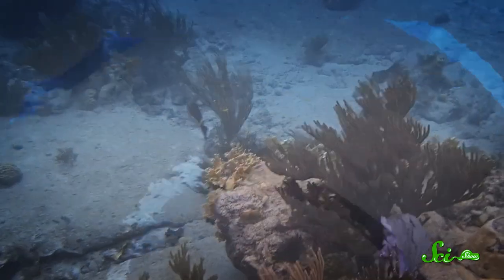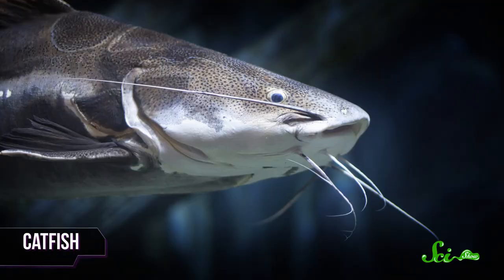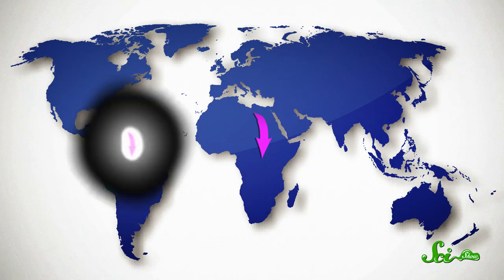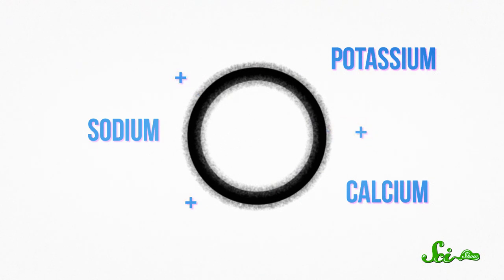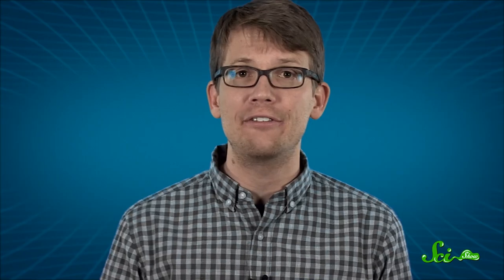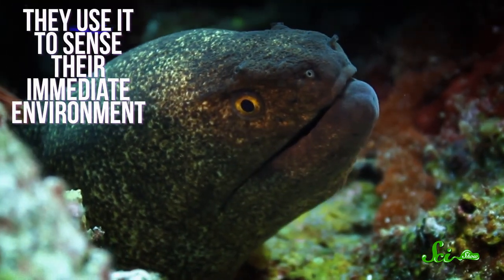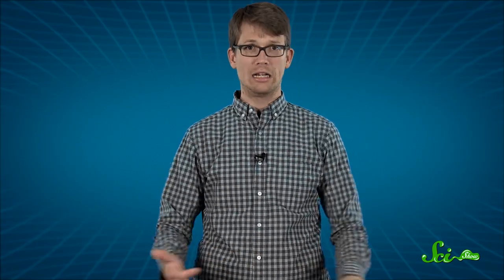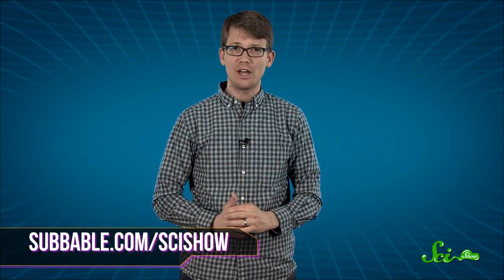The Shocking Truth About Electric Animals!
Learn more about electric animals with Hank Green.